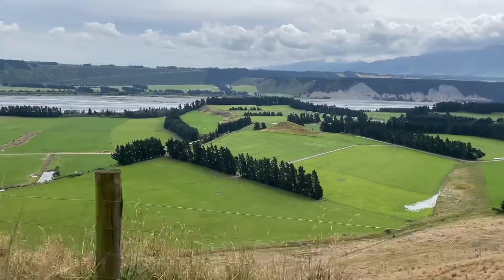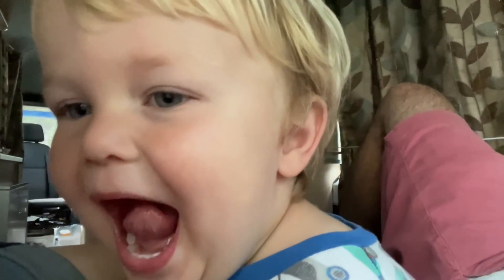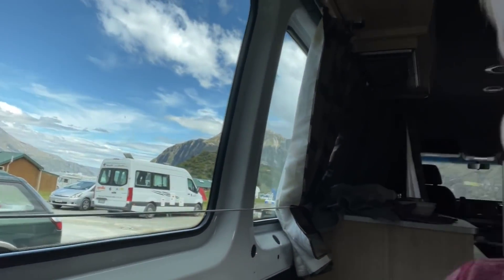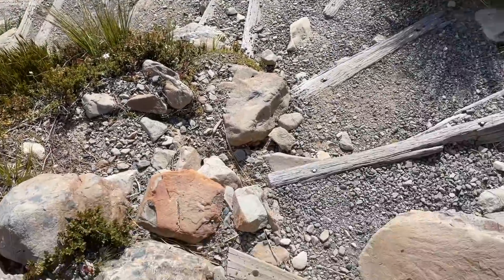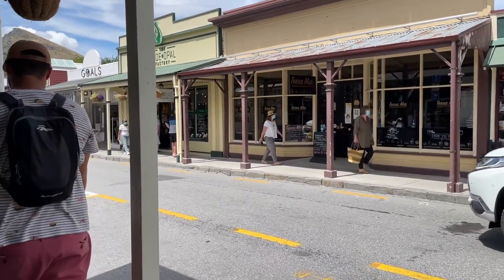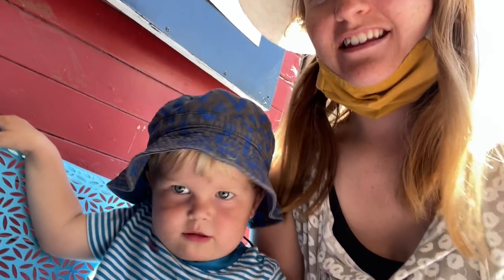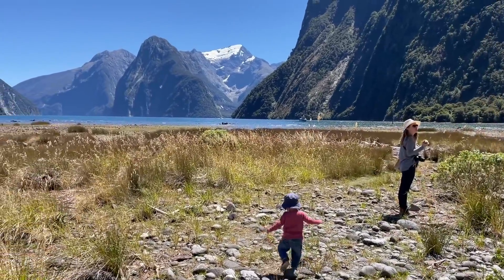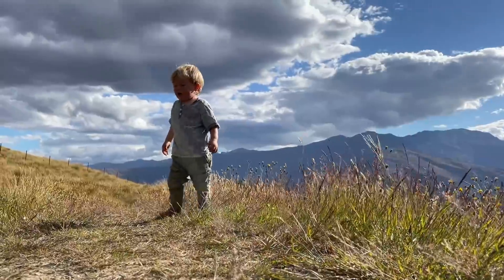New Zealand - South Island Travel Vlog | two weeks exploring the south island in a campervan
Our South Island trip is over and I am so sad it ended!!

This was seriously the trip of a lifetime. So many truly beautiful places in just two weeks! This video came from the 3 hours of footage we had over this wonderful trip.

We started our campervan trip from Christchurch to Queenstown and it was incredible!

Some of the highlights:
Christchurch
Mt Sunday
Lake Tekapo
Lake Pukaki
Aoraki Mt Cook
Mueller Hut Hike
Haast Pass ft. a swim in the Blue Pools
Roy’s Peak
Queenstown
Milford Sound Cruise

This New Zealand travel vlog is a touch longer than usual, but there were too many beautiful things we had to include! If you make it to the end, you’re a champ 😇

00:00 intro
00:17 Day 1 Christchurch and Taylor’s Mistake
03:11 Day 2 Akaroa and Driving
06:24 Day 3 Lake Clearwater, Mt Sunday and Tekapo
11:01 Day 4 Mt Cook NP, and Hooker Valley Track
14:42 Day 5 Mueller Hut Track
17:17 Day 6 Mueller Hut, Omarama, Drive
19:55 Day 7 Haast Pass, Blue Pools
26:04 Day 8 Roy’s Peak and Wanaka
29:14 Day 9 Arrowtown, Glenorchy
32:28 Day 10 Queenstown
35:43  Day 11 Milford Sound, The Anau
38:40 Day 12 Cheese Roll
43:34 Day 13 Queenstown and Fin